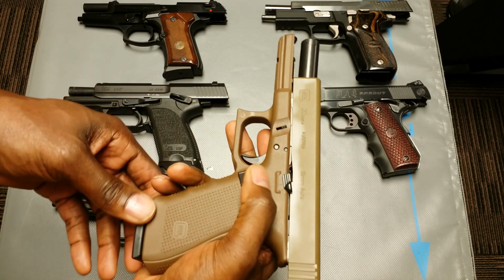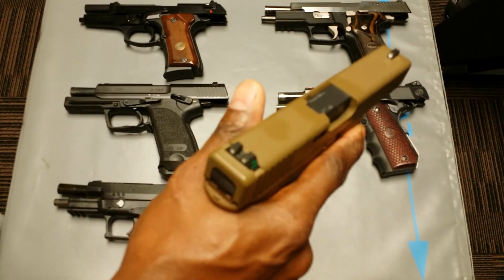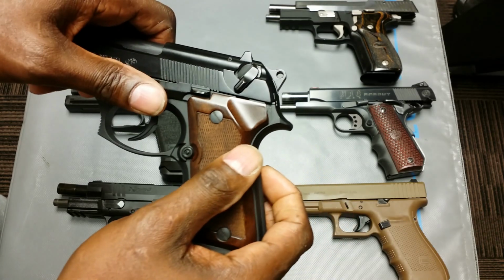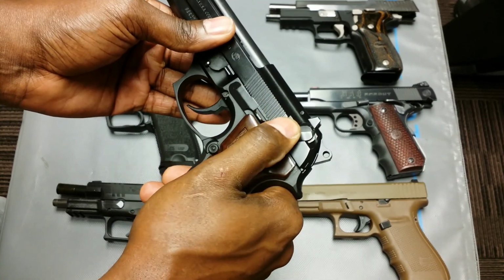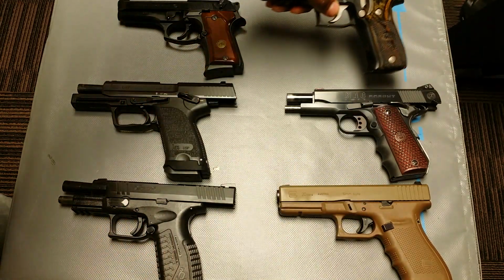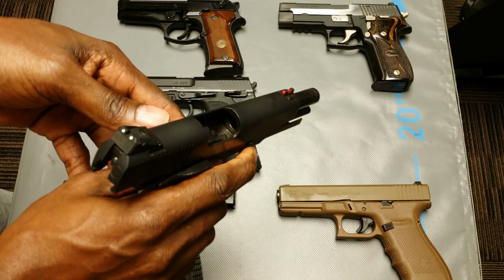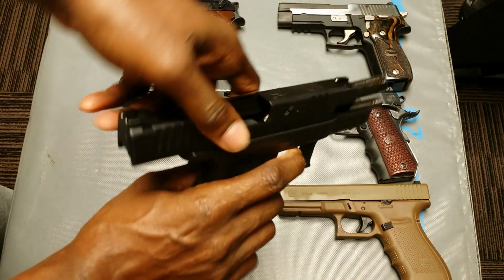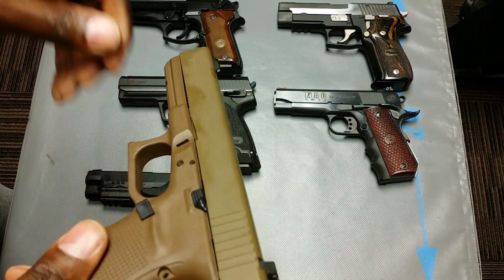Firearm Safety: What you don't know can kill you, too.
Semi-automatic function and confusion.